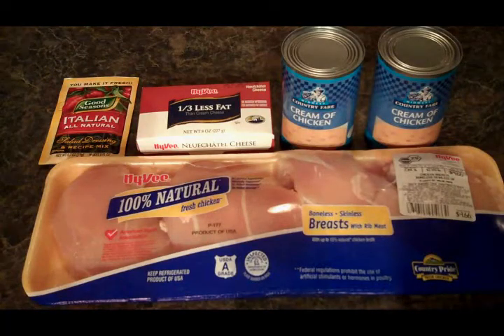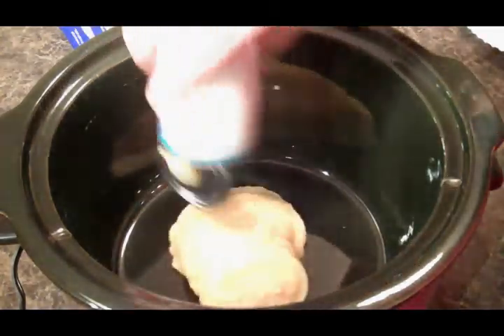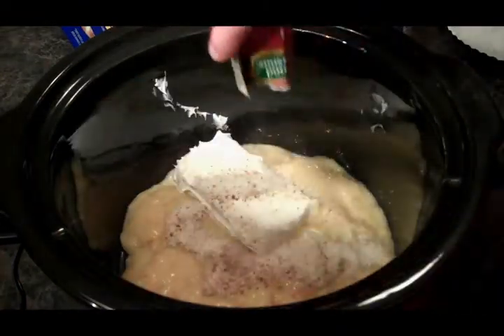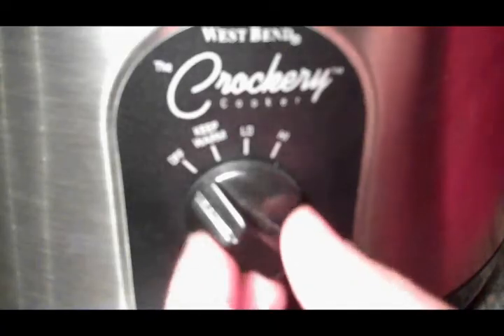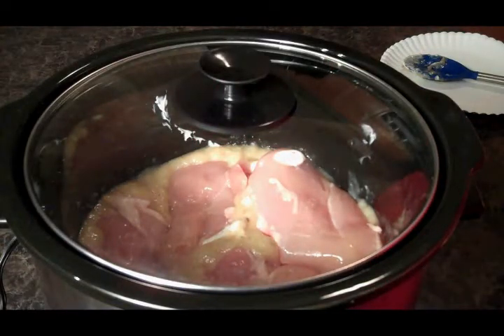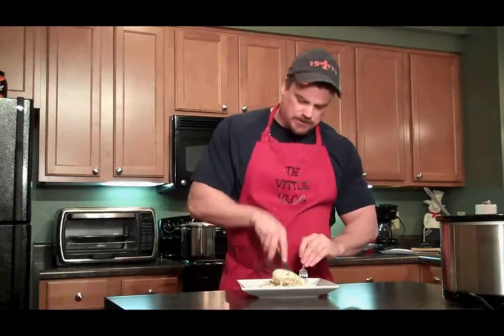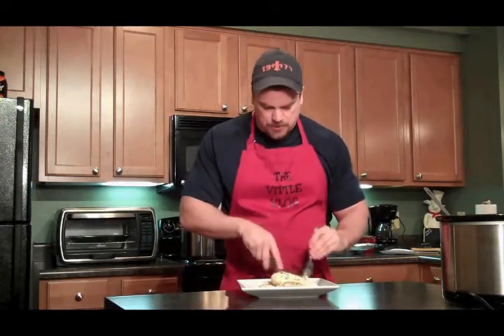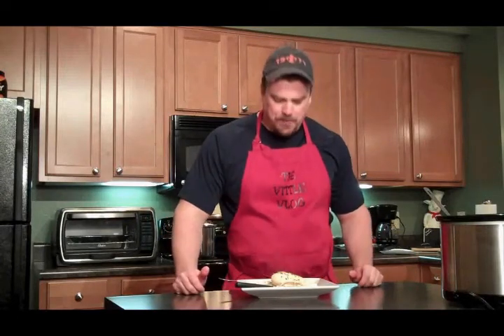Creamy Italian Crock Pot Chicken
Oh so tender!

4 chicken breast
1 envelope Italian dressing mix
2 cans cream of chicken soup
1 8oz cream cheese